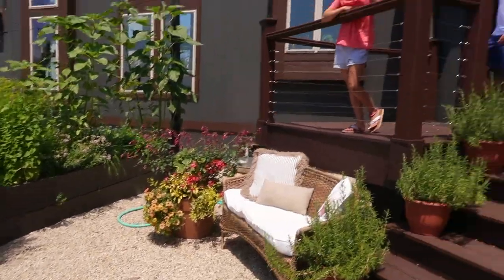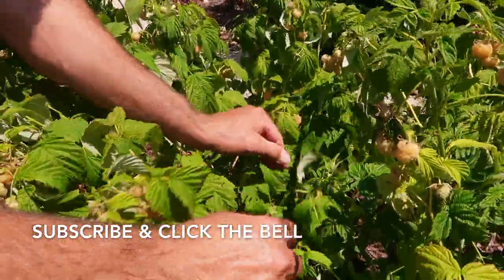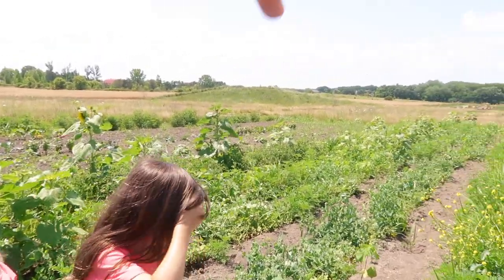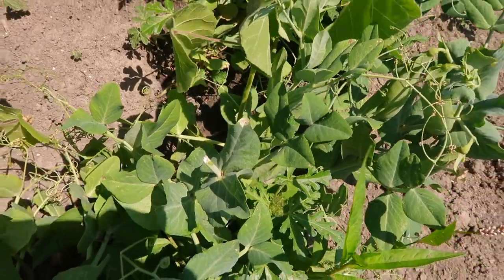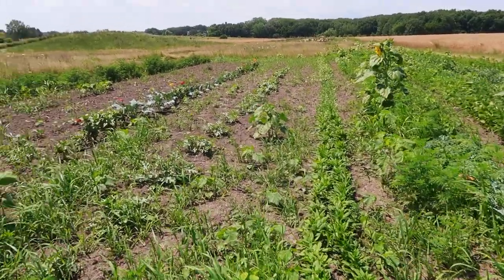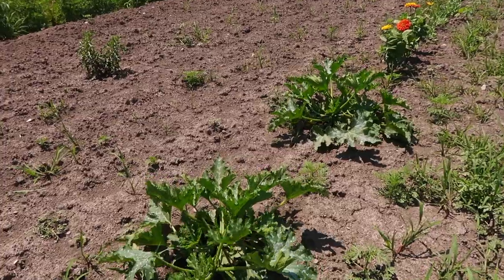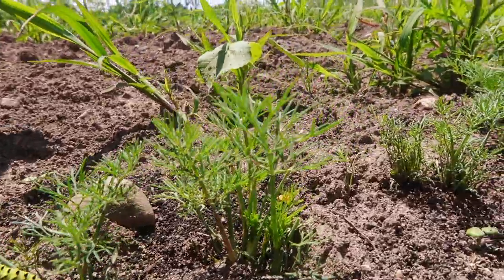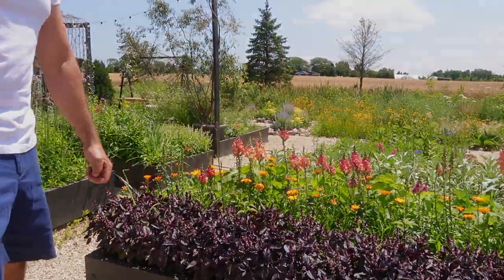Vegetable Garden Tour | Deer Problems, How We Fertilize, Manage Bugs & Food Harvest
Today we would like to take you along into our food garden for lunch! We share a lot of growing tips, how we fertilize, our current garden poblems and so much more!
The Food We Share are Raspberries, Peas, Zucchini, Kohlrabi, Tomatoes, Cucumbers, Broccoli, Kale & So much more!
(Food Garden Tour | First Deer Problems | How We Fertilize & Manage Bugs | Garden Tips & Food Harvest)

Music Licensed through Artlist:
'Oxygen' by Ever After Always